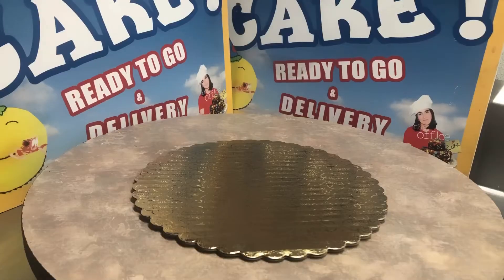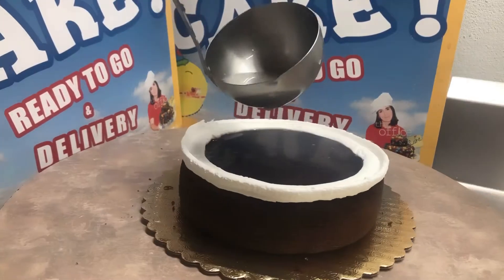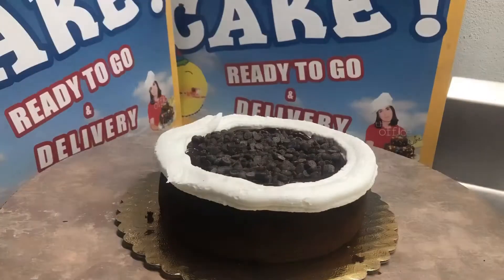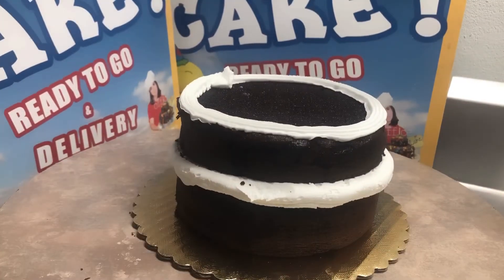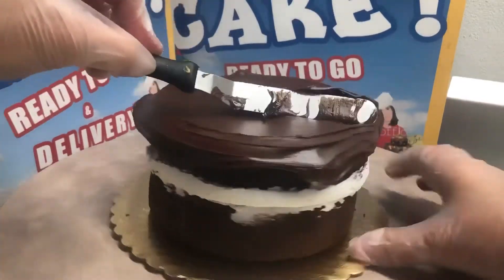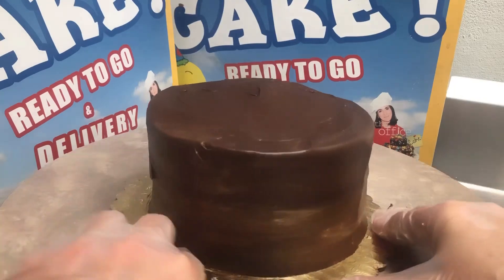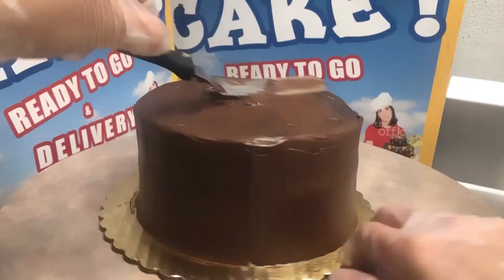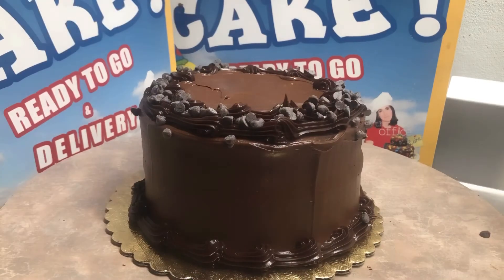Moist Double Chocolate Nutella Cake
Love Nutella?
You’ll love our double chocolate Nutella cake filled with fudge and chocolate chips in Miami, Fl.